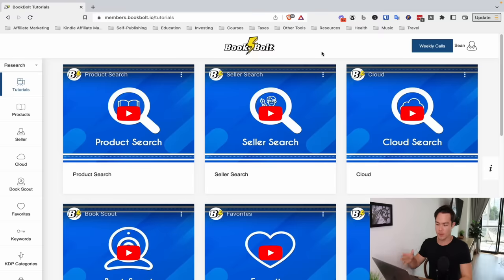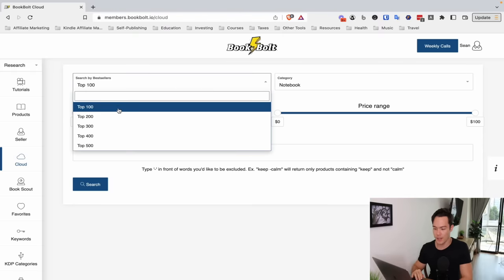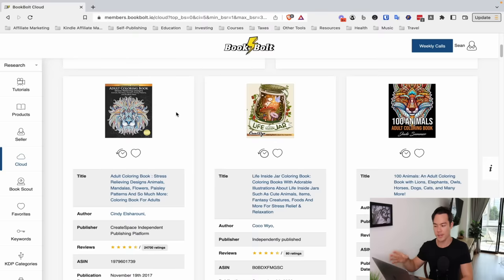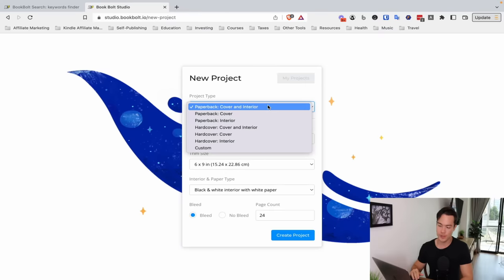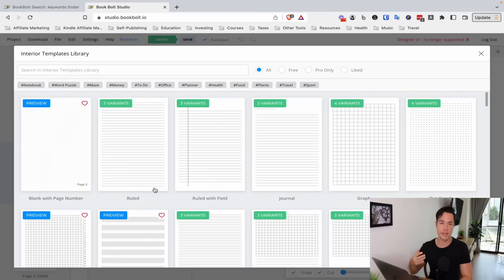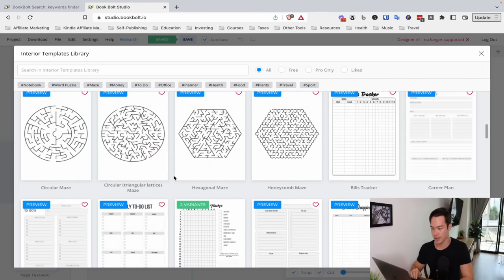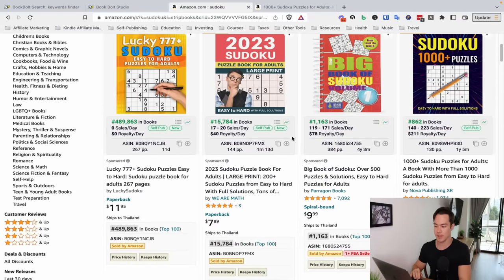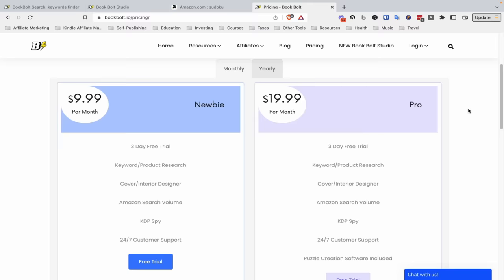Book Bolt Honest Review - Is it REALLY Worth It for Low Content Books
👉 Book a free call with my team to see if our 1:1 coaching is the right fit for you.

🚀 Write and Publish Your First Book in Just 7 Days (FREE Challenge)

✍️ My Go-To Ghostwriting Company ✍️

🔧 Recommended Tools 🔧

I share with you exactly what I did to create a six-figure passive income business and become a self-made millionaire at age 26.